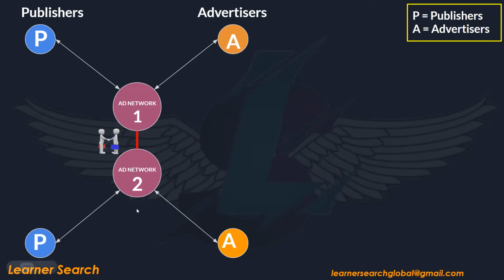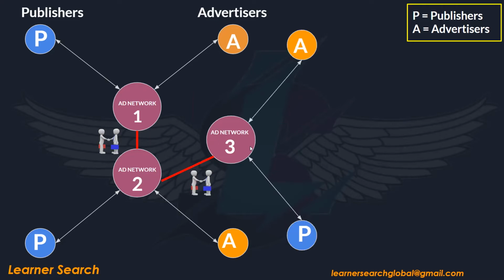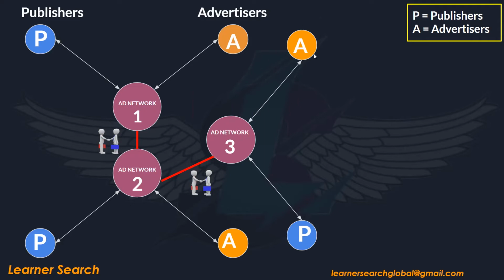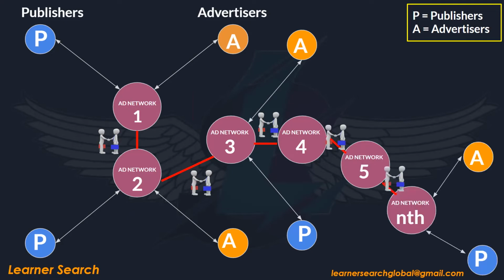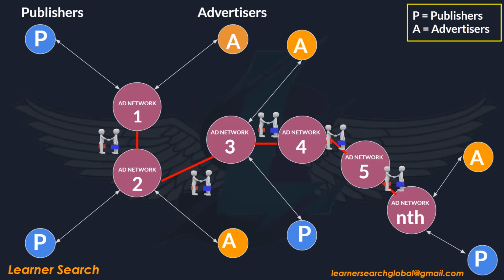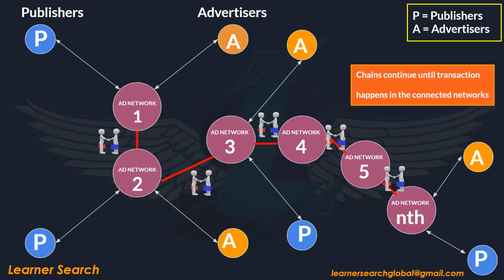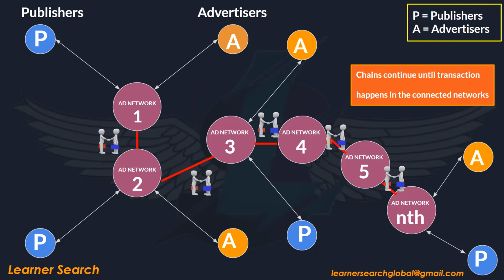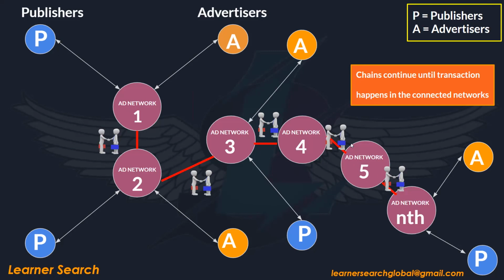Lesson 18 | Ad Networks - Daisy Chain Process - Part 5 - Apply concept for Ad Networks